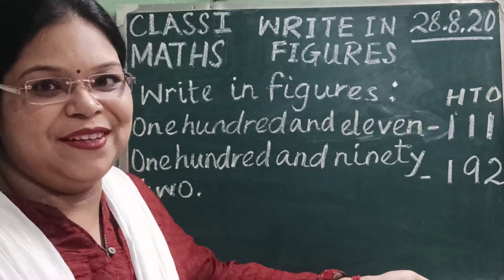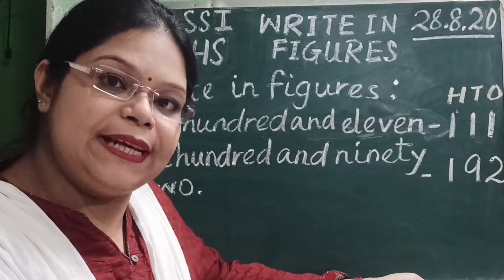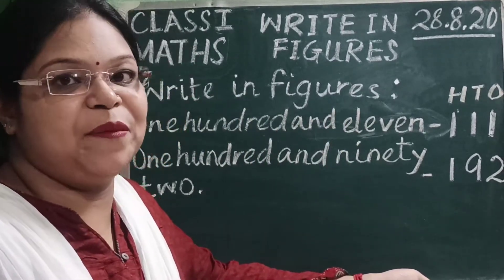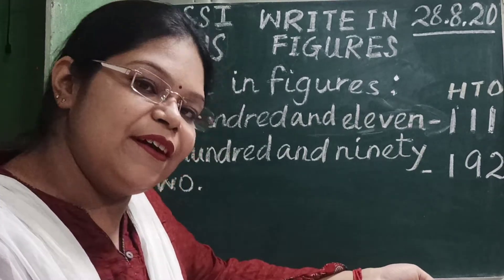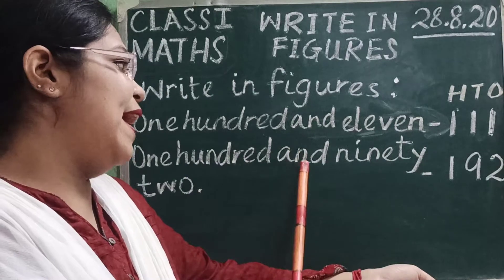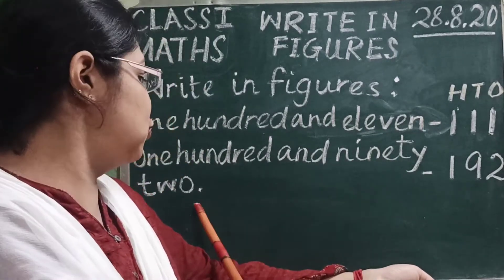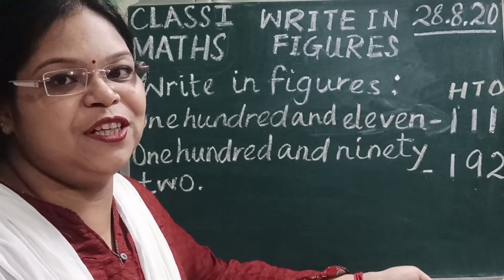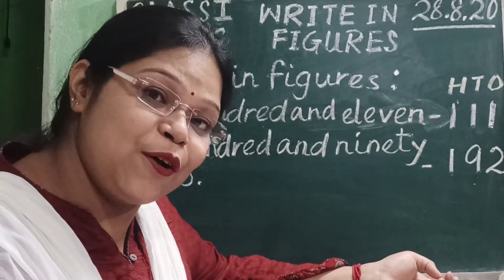CMS: CLASS I MATHEMATICS 28 TH AUG